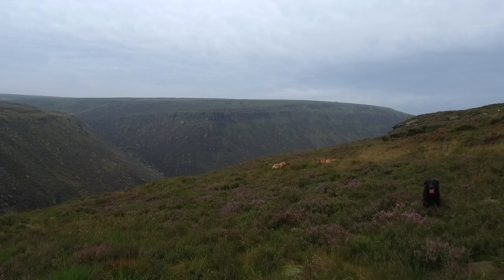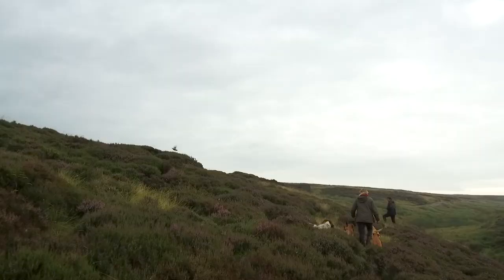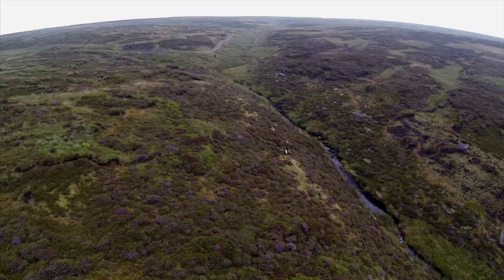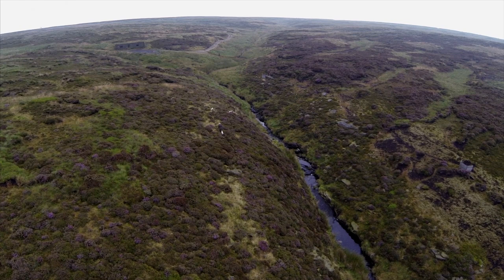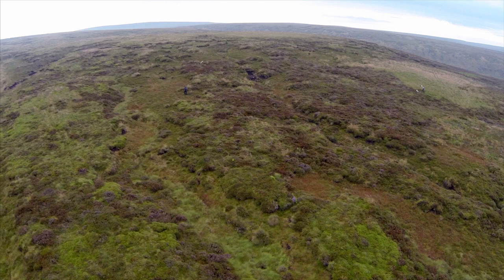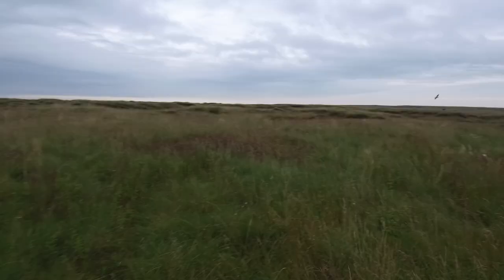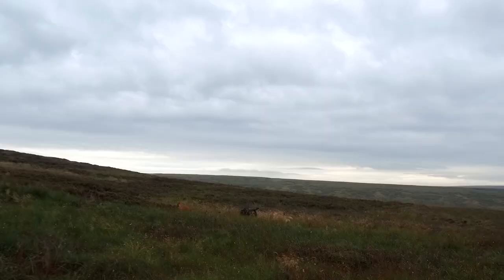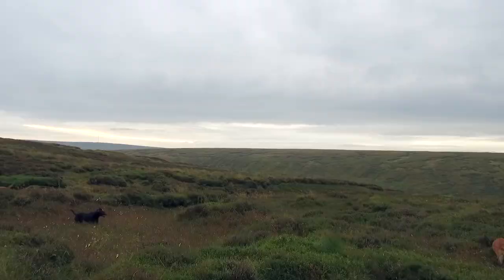Grouse counting on a Yorkshire moor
Counting the red grouse on a moorland is all part of the run-up to the shooting season. The knowledge gained is key to maintaining a healthy and sustainable population. Dogs and their handlers will cover the same ground year on year and the results will be compared to historical records.